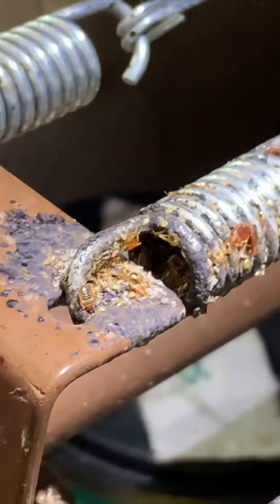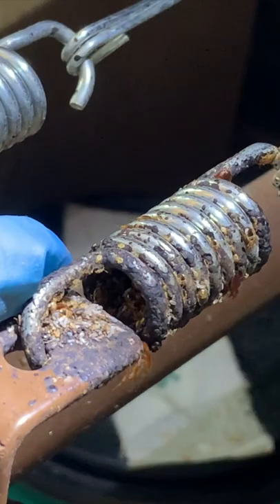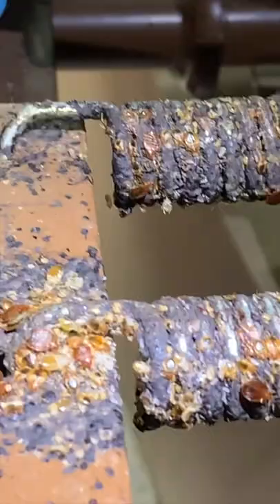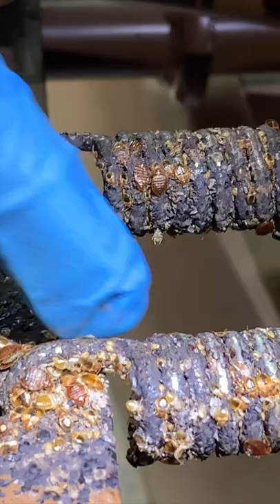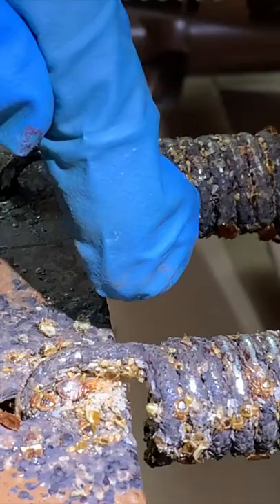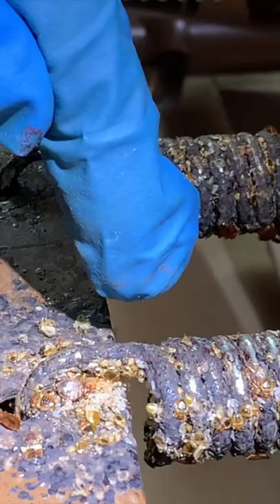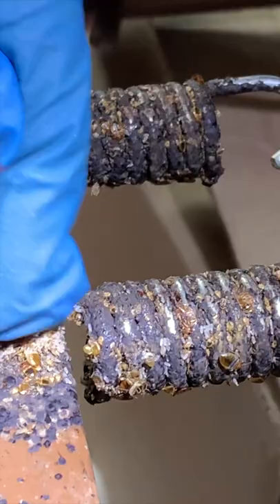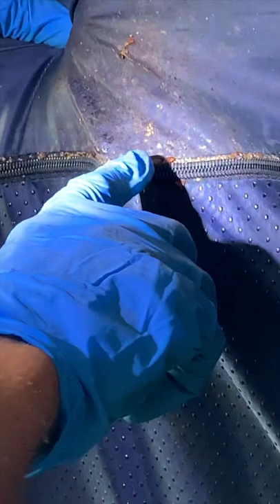Bed Bugs BAD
This bed was terribly infested with bed bugs